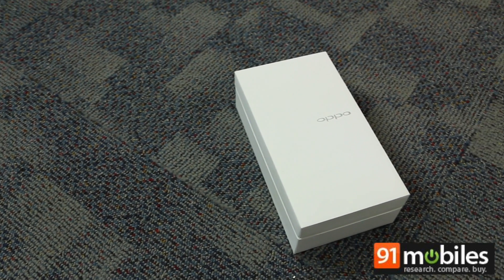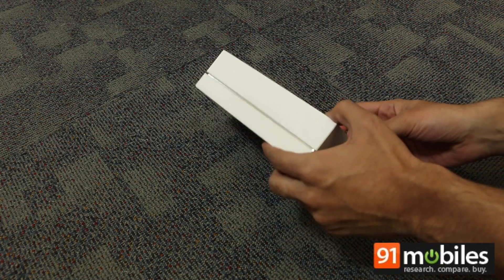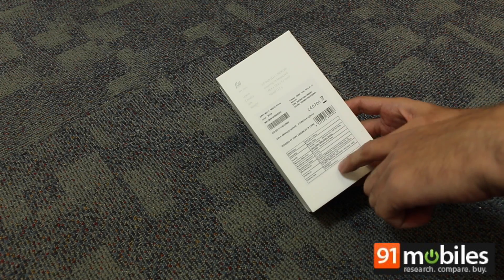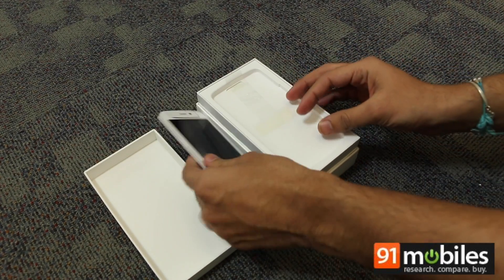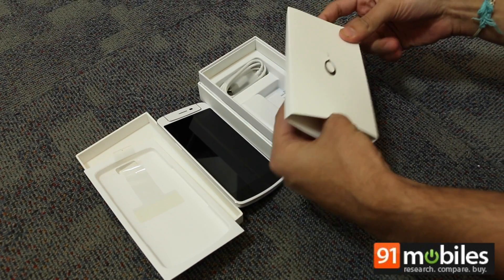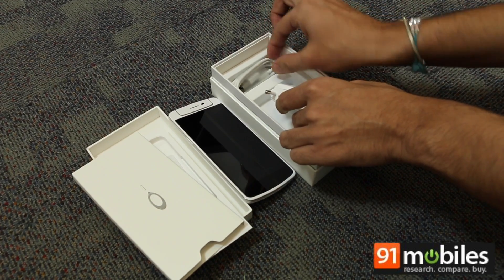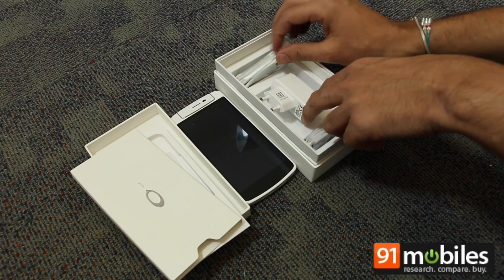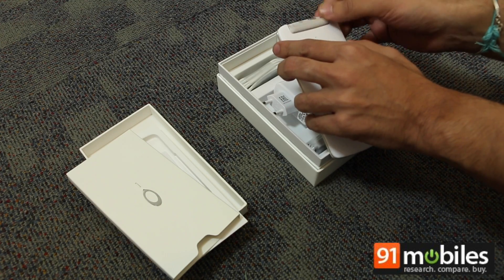Oppo N1 Mini: Unboxing | Hands on | Price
The Oppo N1 Mini is the perfect combination of beauty and power. Despite being a 'Mini' smartphone, it carries a large 5-inch screen which is good for enjoying high quality videos and carrying out tasks comfortably. It comes with an equally powerful configuration as well.

Here's our unboxing of Oppo N1 Mini

Oppo N1 Mini price in India is Rs. 17,750

About Us:

91mobiles.com is the largest gadget research site in India that provides tools, reviews & rich content to help people decide which gadget best suits their needs. The platform also helps users to find best  prices/offers for the gadgets.